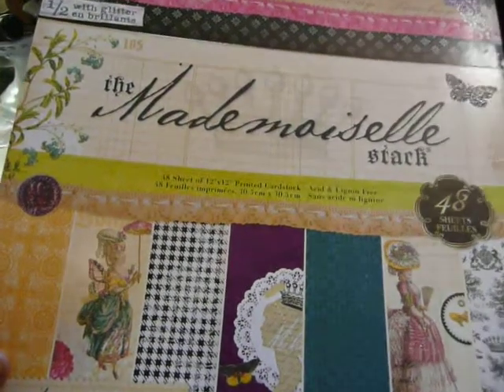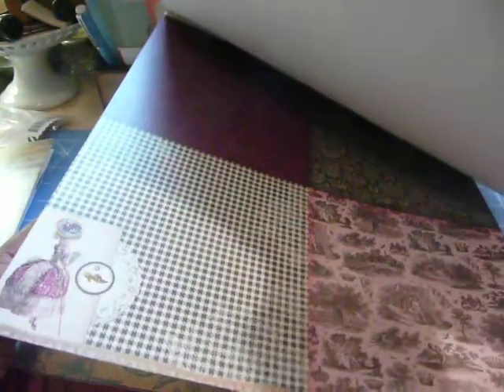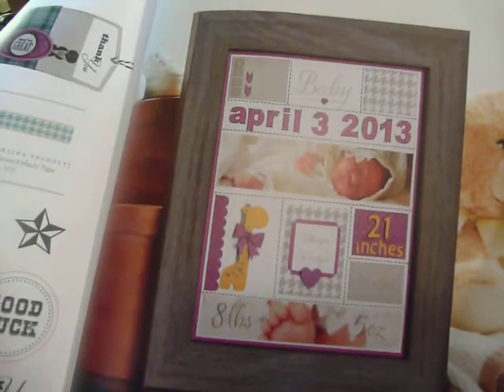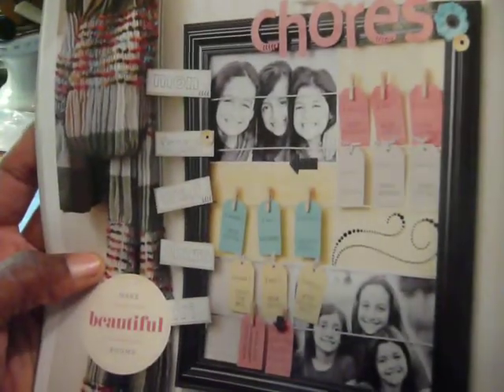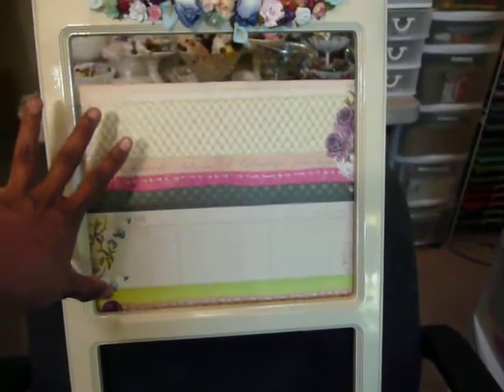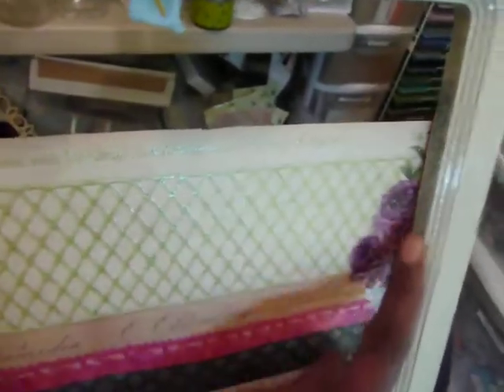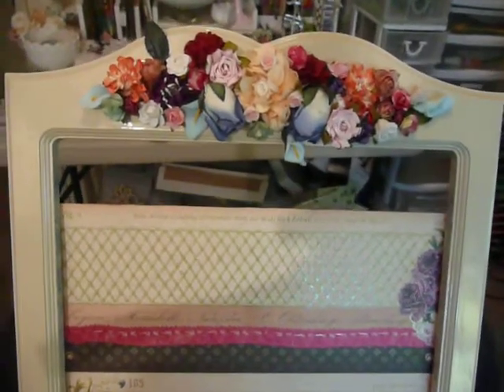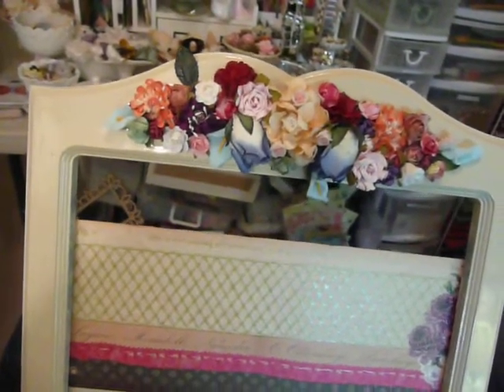DT Project Altered Decor Frame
In this video, I share a décor frame I altered using all of the flowers from Craftupplies1.  The frame has been painted vanilla and I used a sheet of paper from the Mademoiselle paperpad.  Tomorrow I will get a piece of chicken wire to place behind the bottom half and use that to hang cards and embellishments.  Enjoy, Muriel